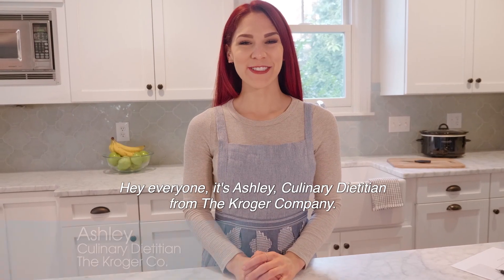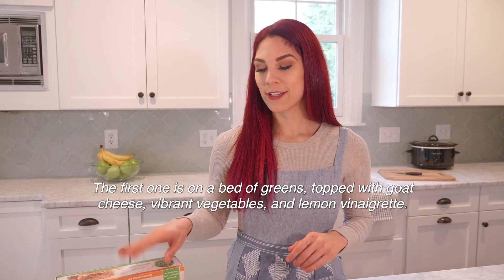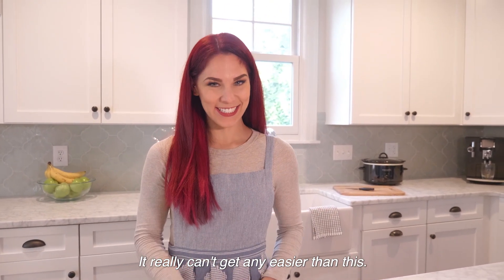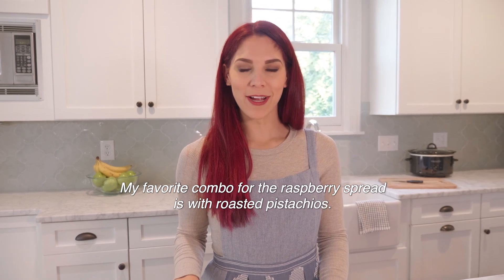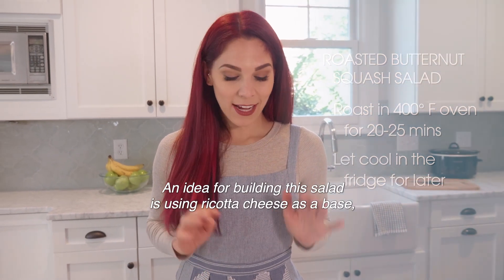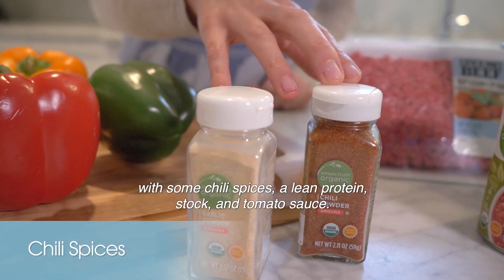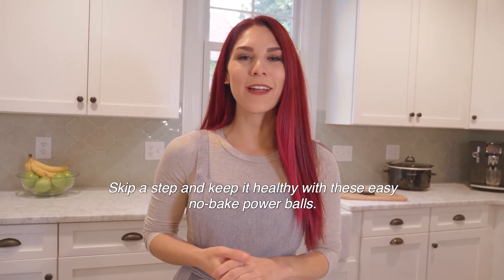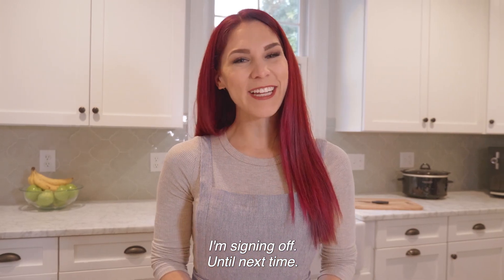5 Meal Prep Tips to Kick Start the New Year | Healthy Tips | Kroger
Start the New Year with these tips for easy meal prep!
Tip #1: Shop the Frozen Section
Tip #3: Veggie Dense Salads for an Easy Lunch like this fresh Roasted Butternut Squash Salad
Tip #4: Crock Pot Bundles You Can Make Ahead and Freeze like this awesome Keto Chili Tip
#5: No-Bake Items for Simple Desserts like these yummy Peanut Butter Energy Balls

Which recipe are you going to try first? Let us know down below!

Keto Chili:
Ingredients:
1 pound lean ground beef
1 can (14.5 oz.) Kroger® Crushed Peeled Tomatoes
1 can (14.5 oz.) tomato sauce
1 container low-sodium beef bone broth
1 tablespoon chili powder
1 teaspoon garlic powder
1 onion, finely chopped
1 red bell pepper, chopped
1 green bell pepper, chopped
1 orange bell pepper, chopped
Directions:
In a crockpot, combine all ingredients. Cook on high 4 hours.

Peanut Butter Power Balls:
Ingredients:
1 cup Kroger® Natural Creamy Peanut Butter
1/4 cup honey
1 cup Simple Truth™ Vanilla Protein Powder
1/4 cup chia seeds
1/8 cup flax seeds
1/8 cup whole grain oats
1/4 cup dark chocolate chips
Crushed pistachios (optional)
Simple Truth™ Freeze Dried Strawberries (optional)
Cocoa powder (optional)
Directions:
In a large bowl, mix together all ingredients. Form dough into 2” balls. If desired, roll balls in optional toppings.

Roasted Butternut Squash Salad:
Ingredients:
1 butternut squash, peeled and diced
1/2 cup pepitas
1/2 cup ricotta cheese
1/8 cup cilantro, chopped
1/8 cup parsley, chopped
1/4 cup dried cranberries, chopped
Directions:
Step 1:
Preheat oven to 400°F. Roast butternut squash 20 minutes, until tender. Let cool.
Step 2:
In a salad bowl, mix together a dollop of ricotta cheese, squash and herbs. Top with pepitas and cranberries.